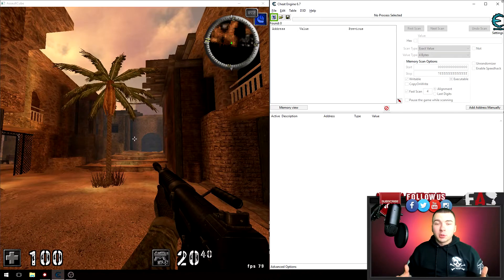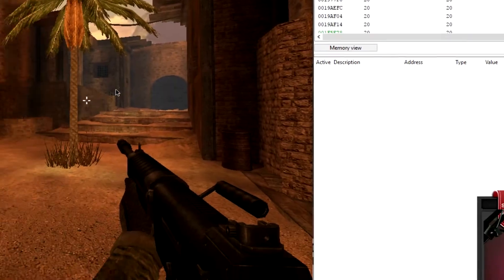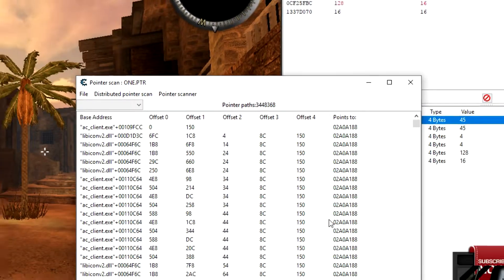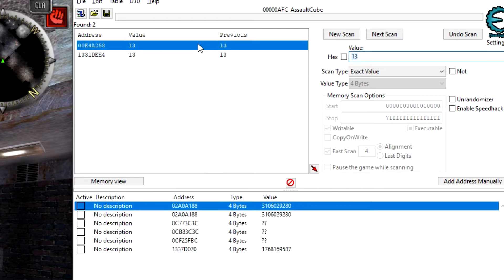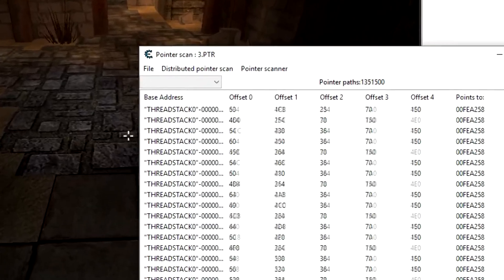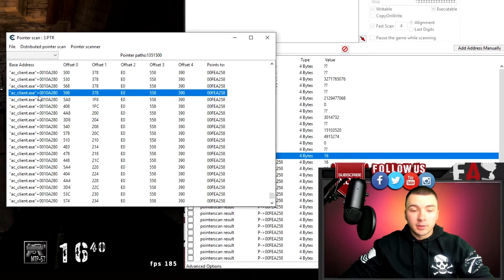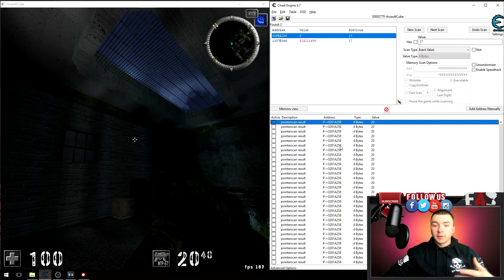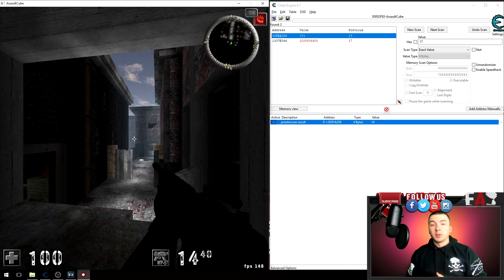HOW TO FIND STATIC ADDRESSES WITH CHEAT ENGINE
■  Game Exploitation with Cheat Engine - Ep 3 - Pointer Scanning for Static Addresses

■ Download Files (Newest Versions)

FreeBackgroundMusic
ELPORT X CADMIUM - Goddess (feat. Veronica Bravo)